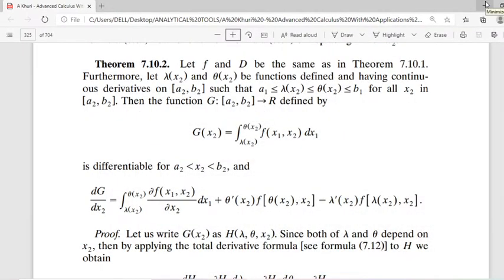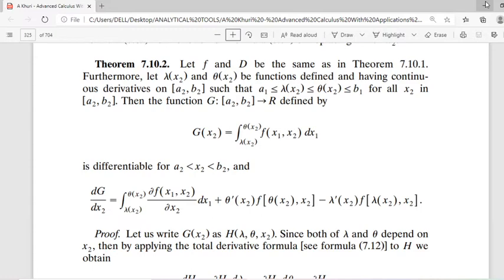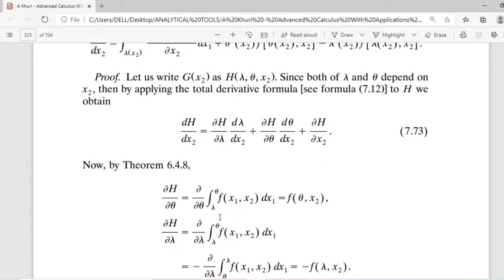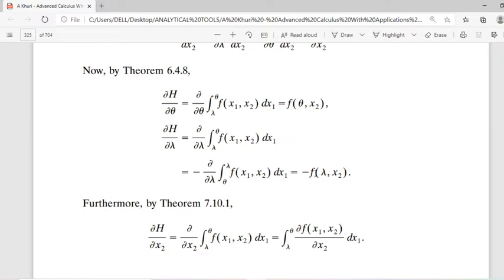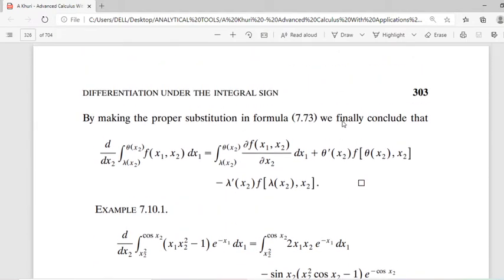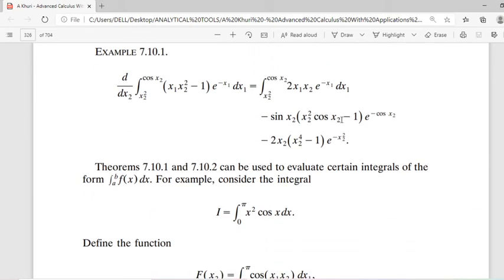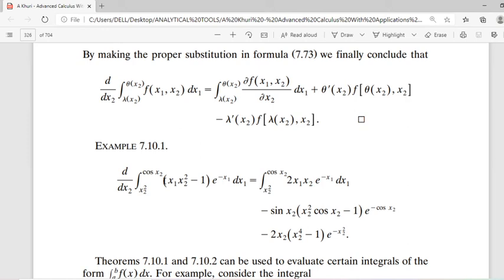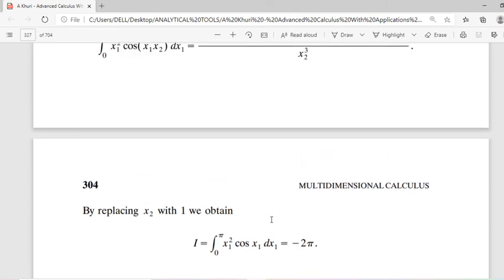Differentiation of an integral when range depend on the variable